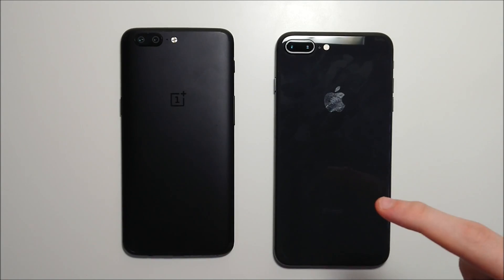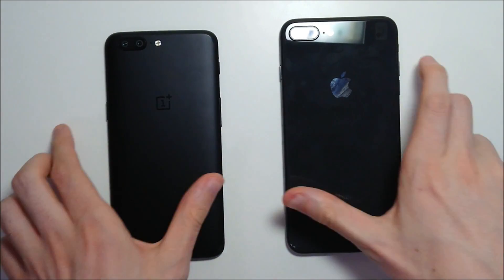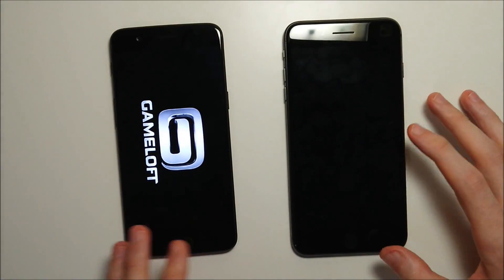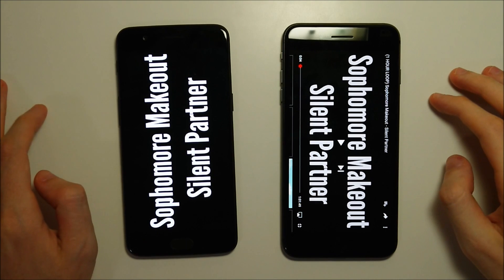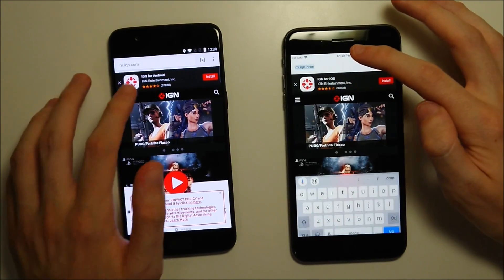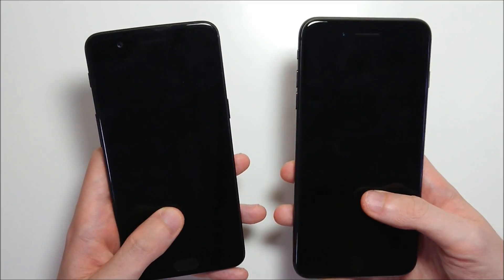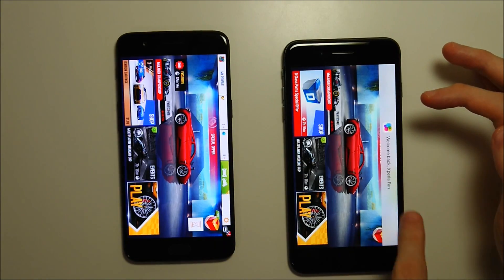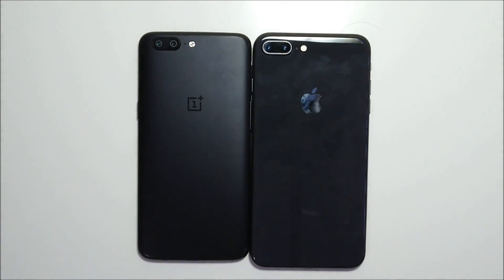iPhone 8 Plus vs OnePlus 5 Speed Test!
iPhone 8 Plus vs OnePlus 5 Speed Test! Camera Speed, Front Camera, Speakers, AnTuTu Benchmark, Specs, Chrome, Games and Apps Opening, and more!